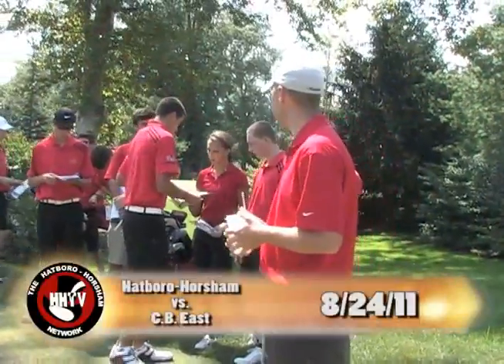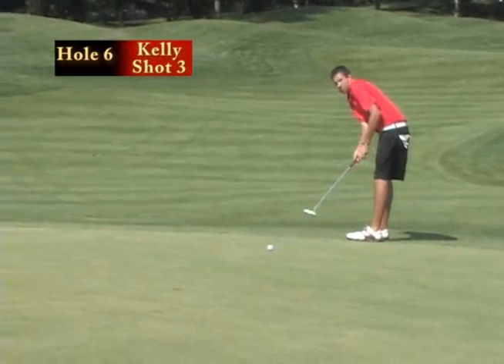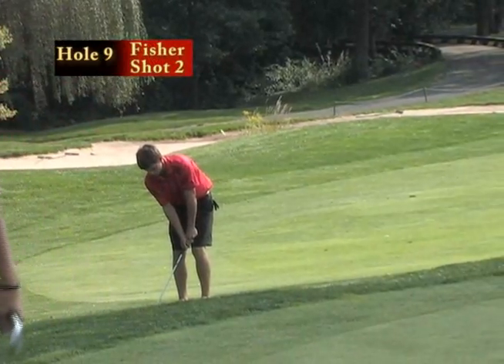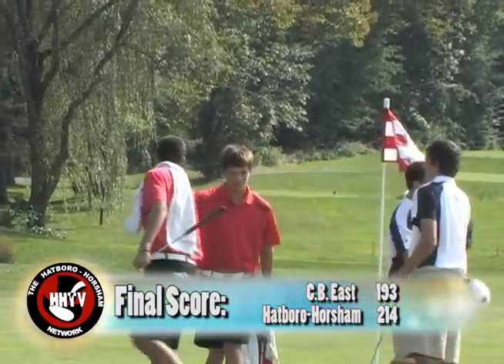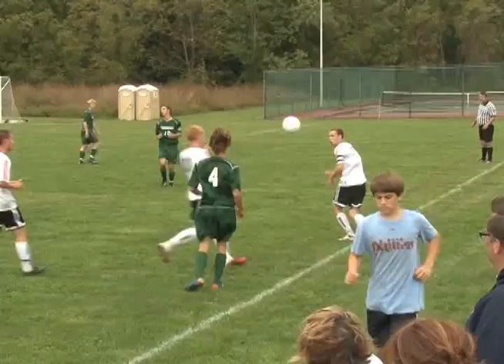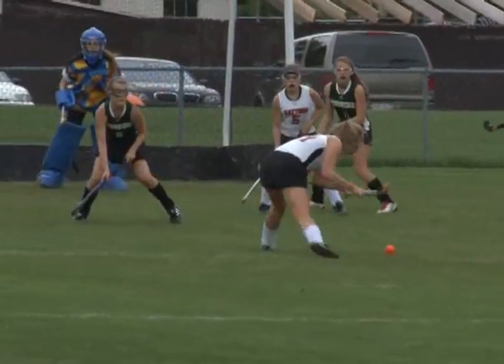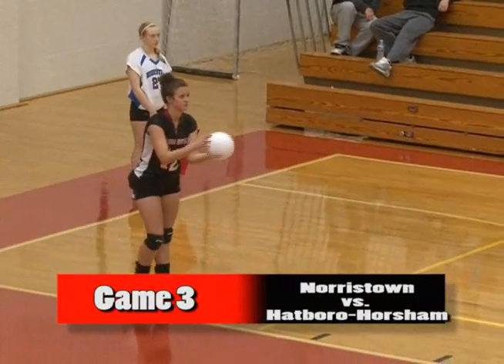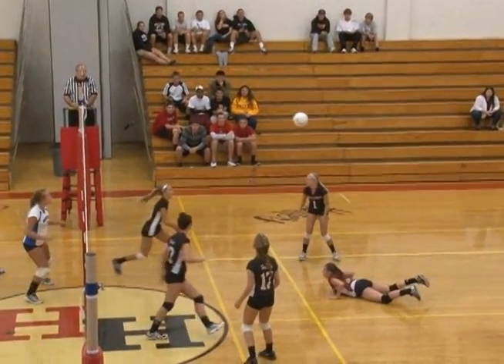2012 HHHS: Sports Recap Show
A short recap of some Hatters sports.